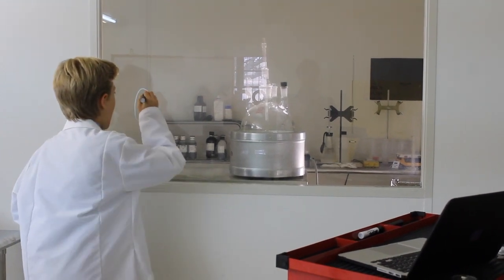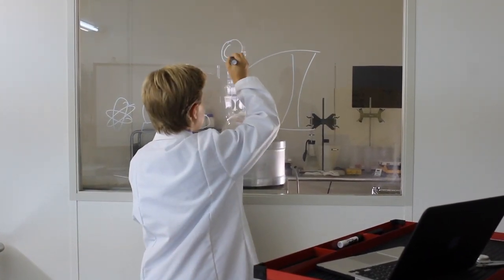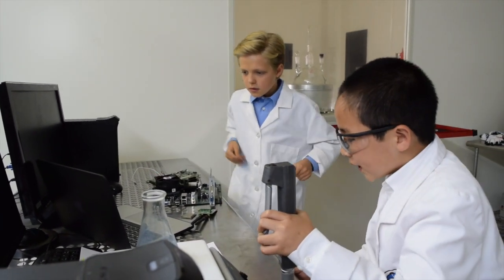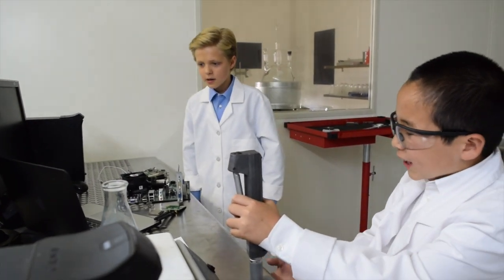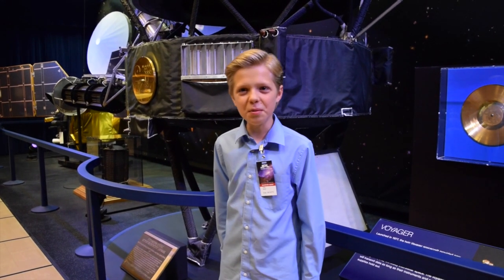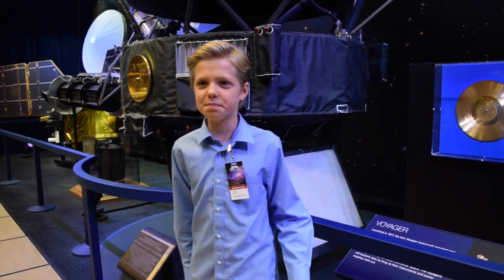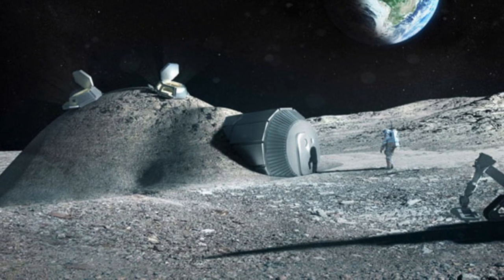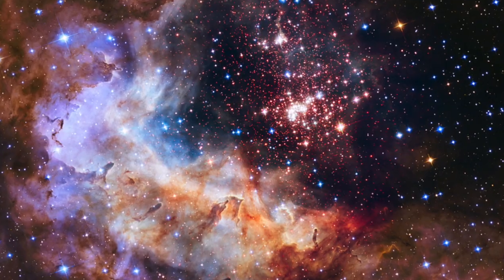MOONBOTS: A Google Lunar XPRIZE Challenge, Team Purely Quantum Coders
"Mission: LUNACOM" by Team Purely Quantum Coders for MOONBOTS: A Google Lunar XPRIZE Challenge 2015.